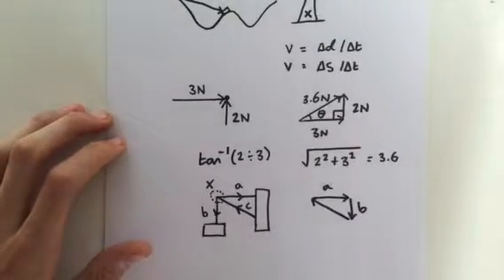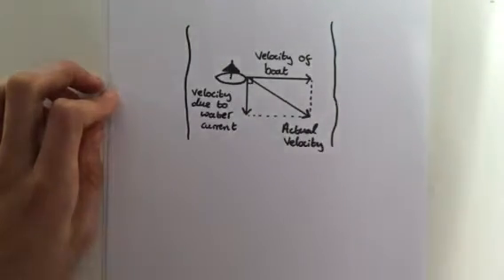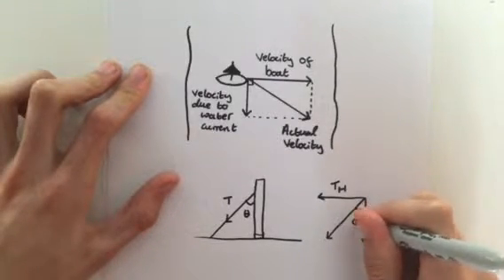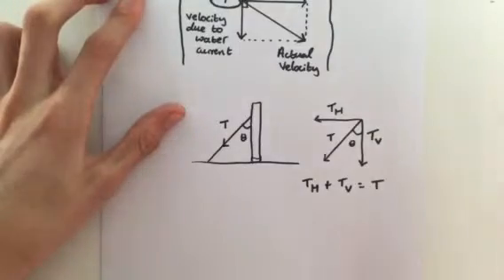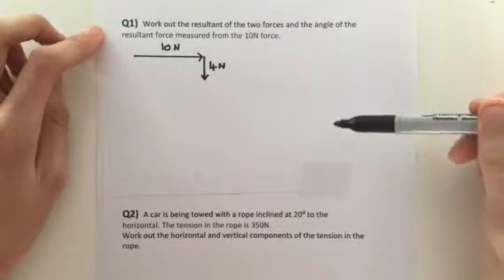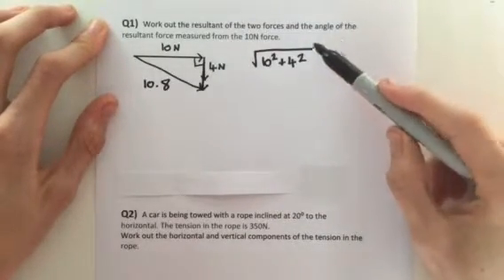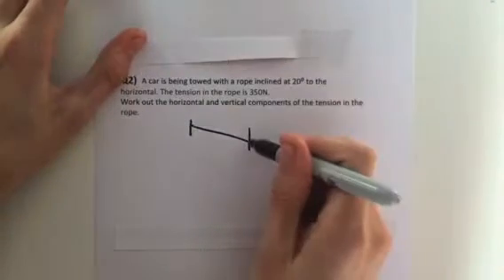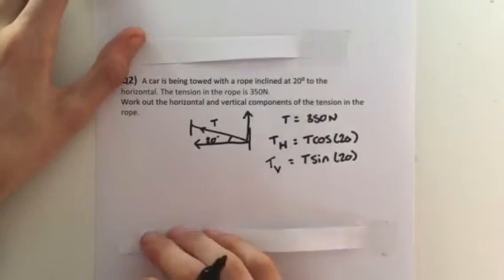A level physics: Vectors - Part 2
We will finish with vectors from the previous video and I will go over two summary questions to test your overall knowledge of vectors.